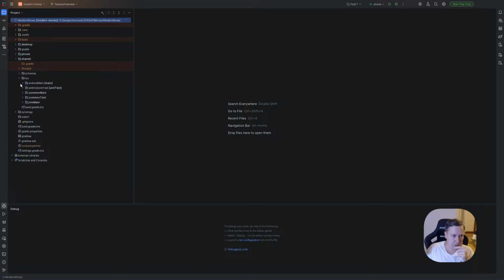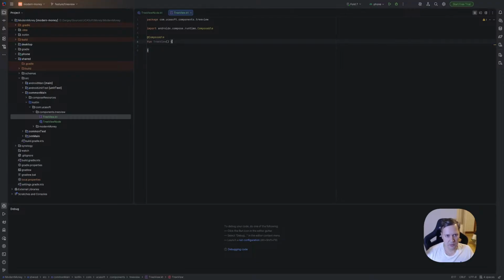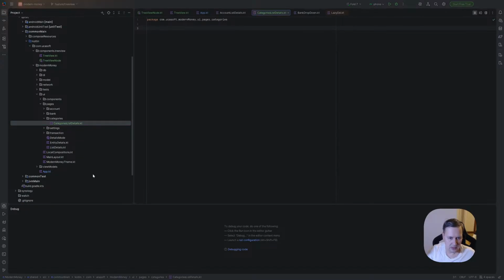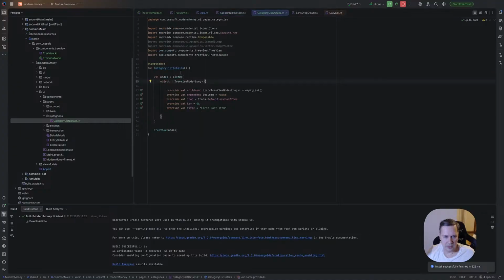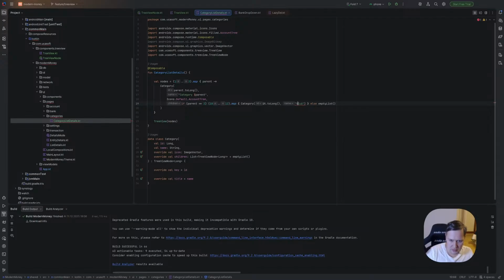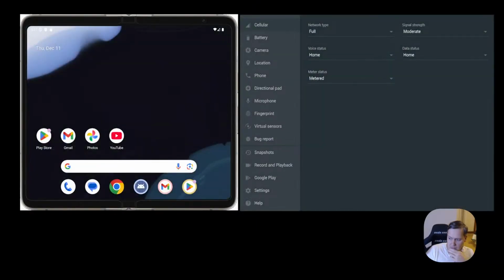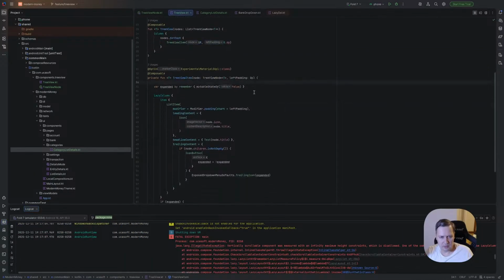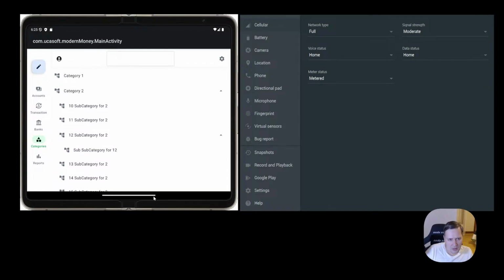Modern Money #14: TreeView Component and Storing Hierarchy Data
Fourteenth stream of live coding a new Kotlin Multiplatform application.

In this stream, we’ll implement a TreeView component and explore how to store and work with hierarchical data in our project.

Chapters:
00:00 Intro & Stream Overview
01:09 Google Maps API Issues & Pivot to Category Tree
03:00 Category Hierarchy Requirements & Project Setup
04:33 Creating TreeView Directory & TreeViewNode Interface
11:00 Building Initial TreeView Composable UI
16:02 Adding Categories Screen & Mock Node Data
25:30 Implementing Expand & Collapse Logic
35:34 Visual Indentation & Nested Subcategory Indents
41:12 Debugging LazyColumn Measurement Crash
47:26 Replacing LazyColumn with Column & VerticalScroll
51:34 Testing Multi-Level Deep Hierarchy
54:20 Adding Vertical Scroll State & Scrollbar Support
01:01:44 Implementing Node Selection & Click Callbacks
01:07:13 Debugging State Highlight & Selected Item Callback
01:14:11 Stream Summary & Next Steps